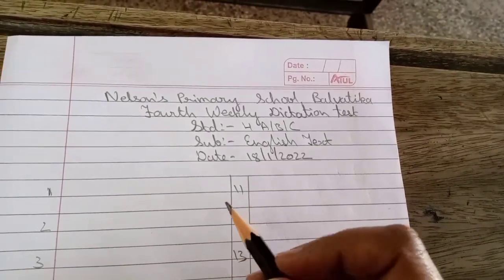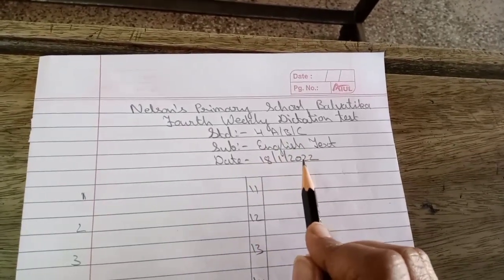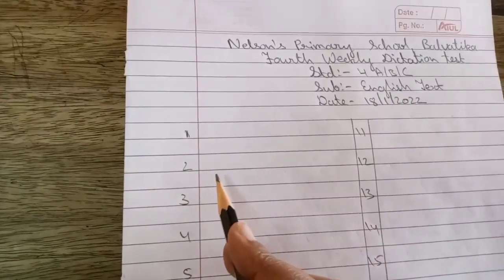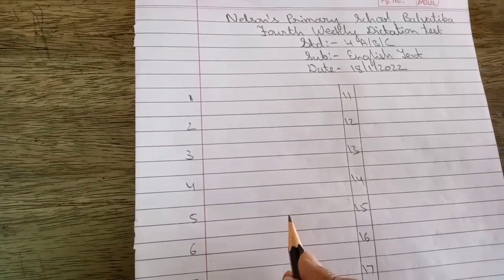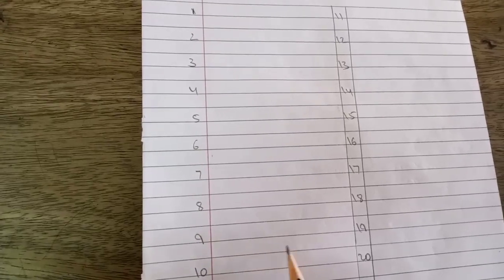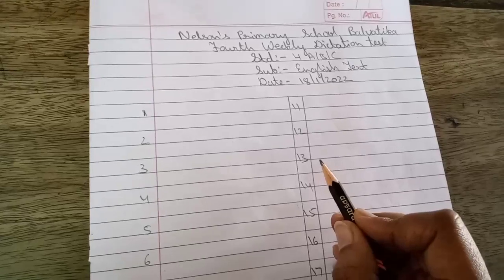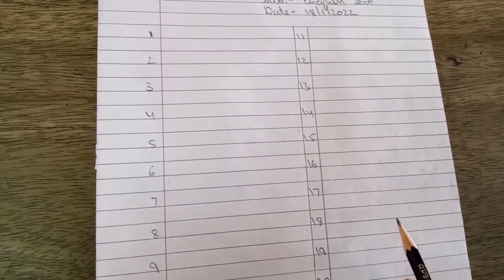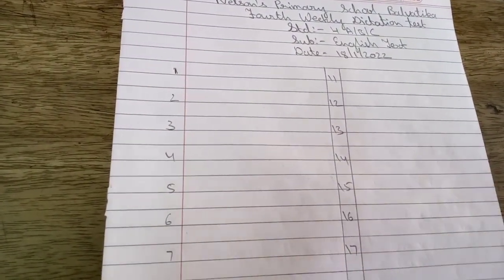Std-4 Subject- English Text Dictation test Date- 18-01-22